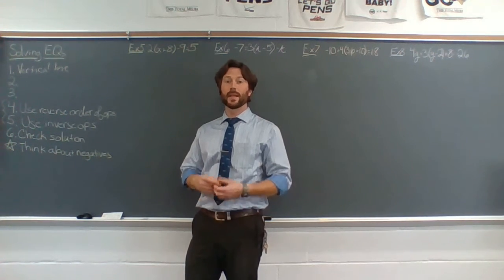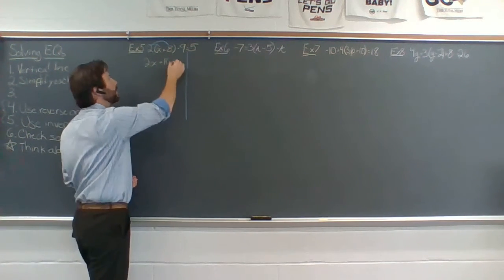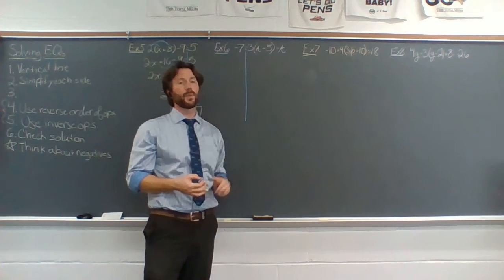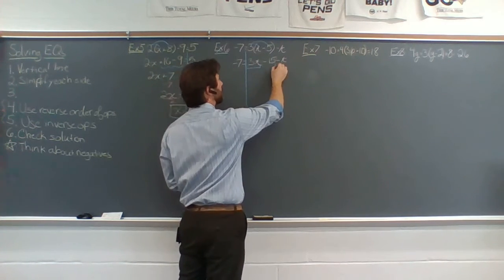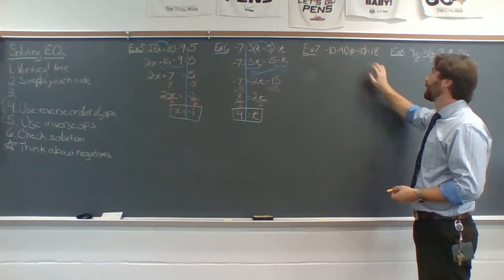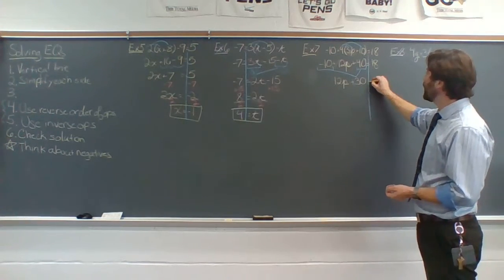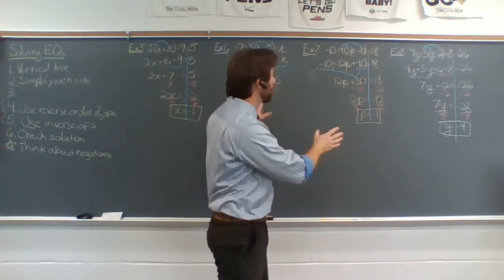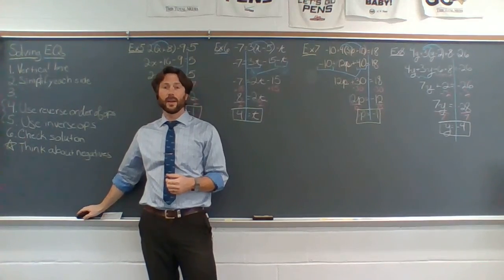Solving Equations (Part 2)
How to solve algebraic equations with distributing and combining like terms.